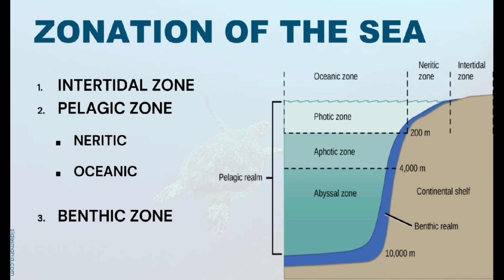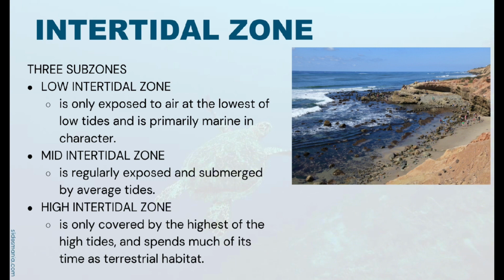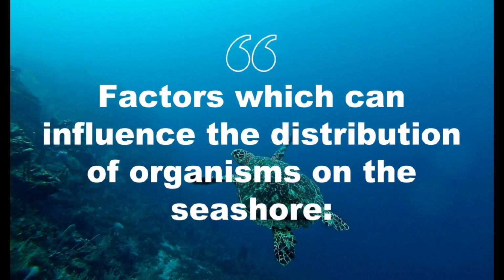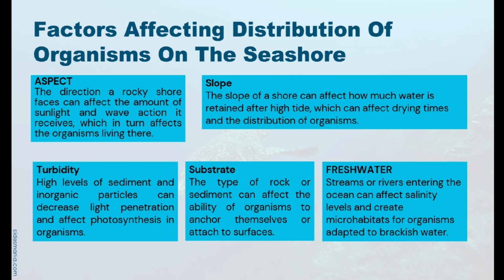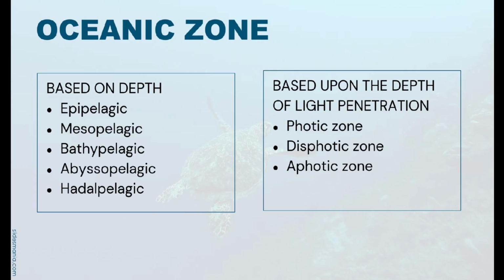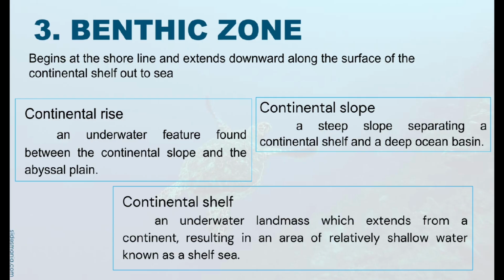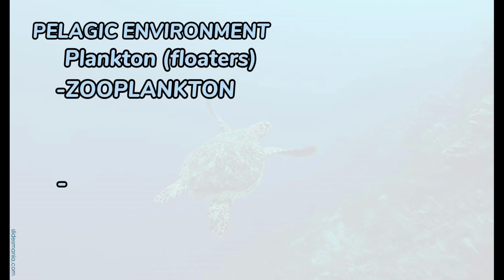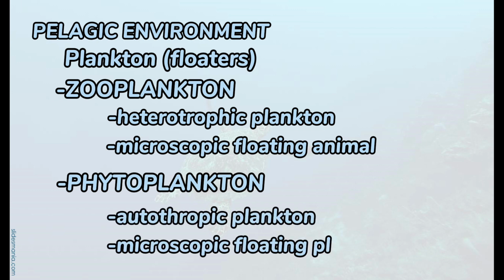MARINE ECOLOGY (zonation of the sea and marine biota)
Marine ecology
Zonation of the sea
The marine biota